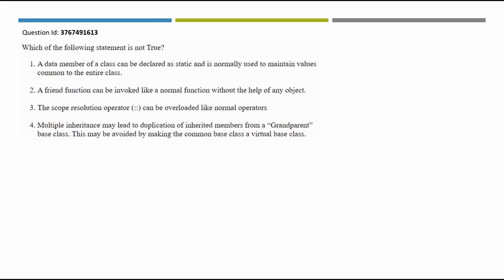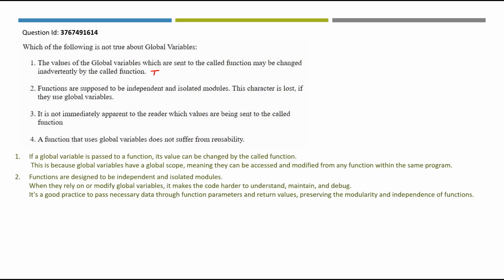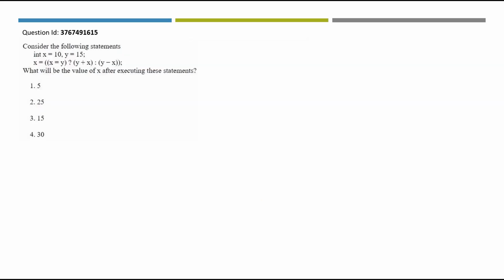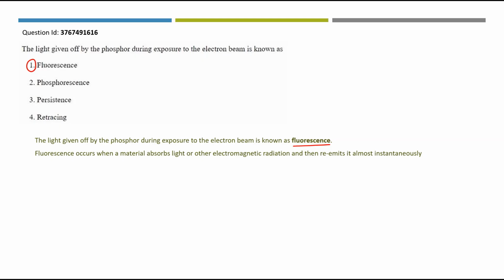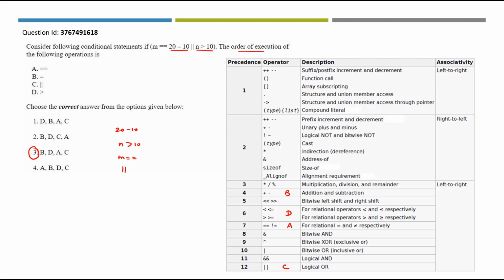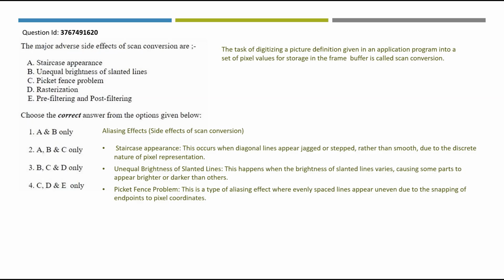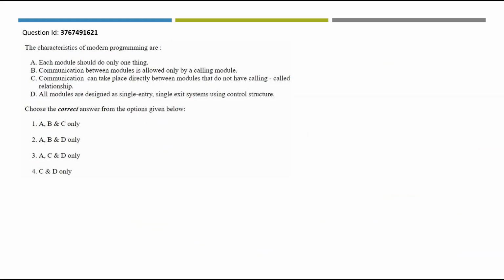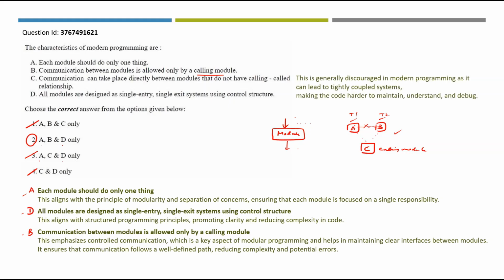Dec 2024 - Unit 3 - Programming Languages & Computer Graphics - UGC NET Computer Science Solutions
The question paper solutions of Dec 2024 session are provided for Unit-3 Programming Languages & Computer Graphics. This video is a compilation of solutions comprising only unit-3 in UGC NET Computer Science & Applications syllabus.

00:00 613 OOP statements
02:25 614 Not true about Global variables
06:57 615 Execution of C statements
09:59 616 Light during exposure to electron beam
10:54 617 2-D transformation pipeline
12:47 618 Order of execution of operations
14:41 619 Match: Functions and uses
16:52 620 Side effects of scan conversions
21:05 621 Modern Programming characteristics